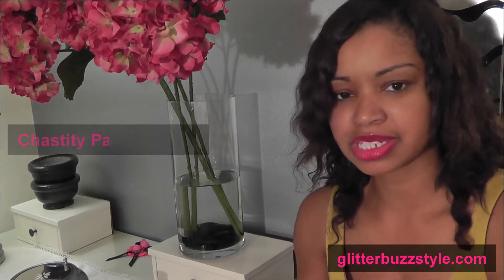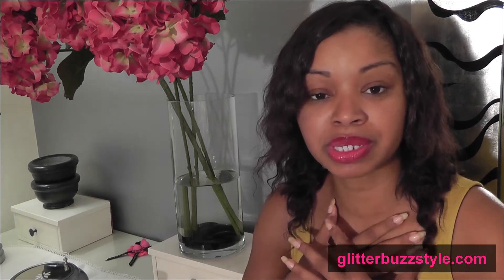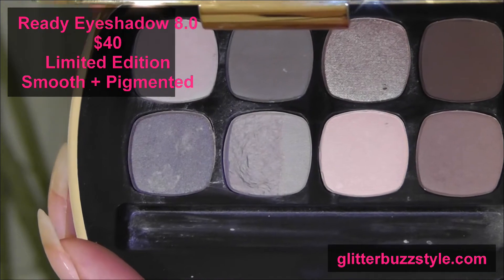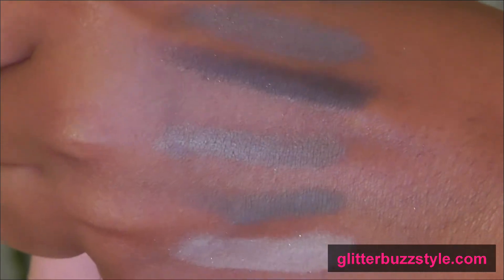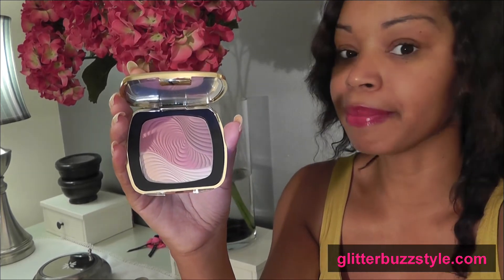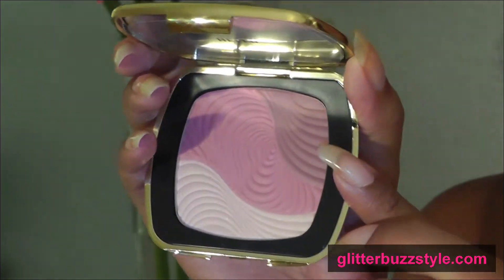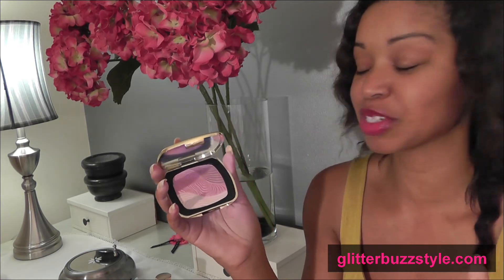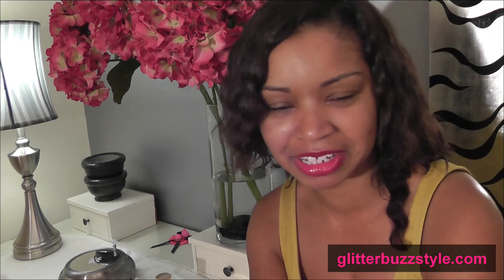Review + Giveaway bareMineral The Power of Neutrals Collection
A glimpse inside a couple of the items from the collection and why it wasn't the my favorite.
Rules
Winner will be posted on the blog and via Twitter